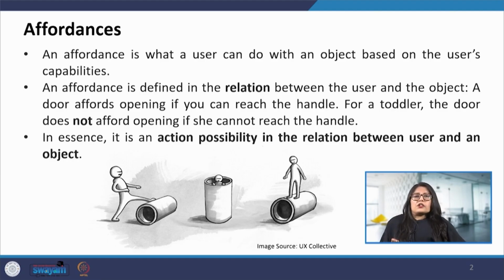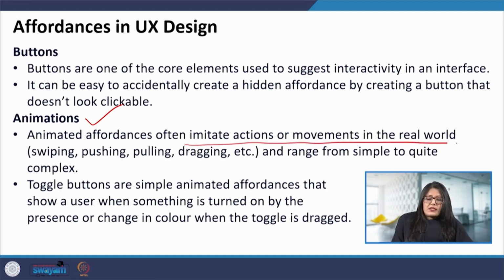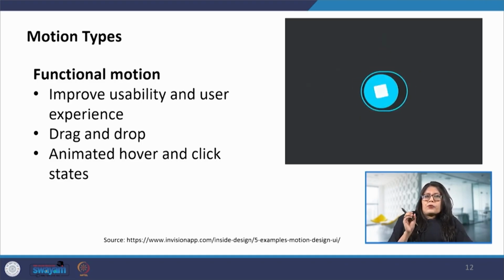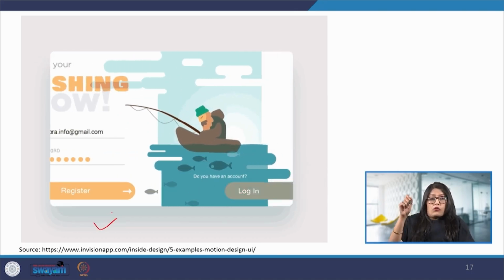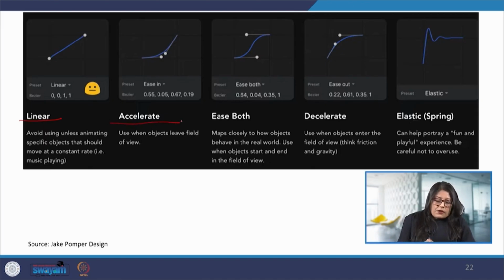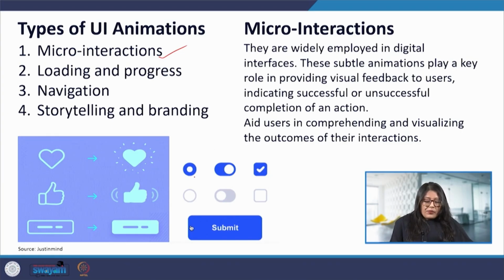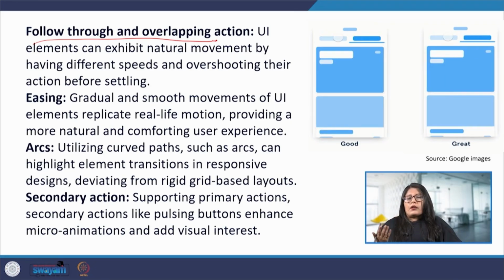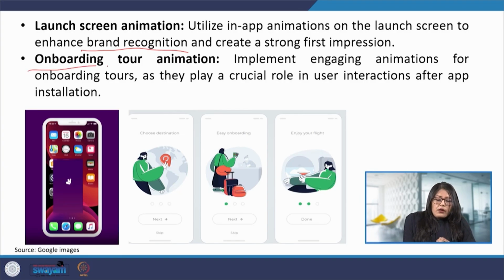Affordances and UI Transformations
Subject: Architecture and Interior design
Course Name: Introduction to interaction design
Name of Presenter: Prof. Sonal Atreya